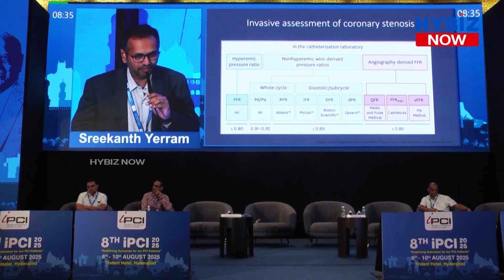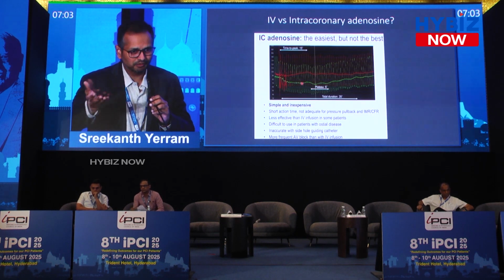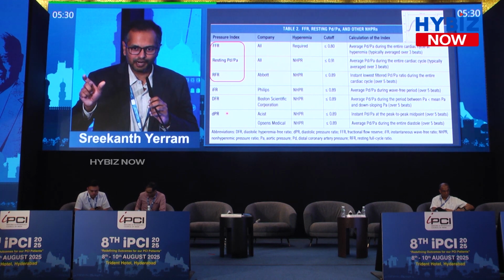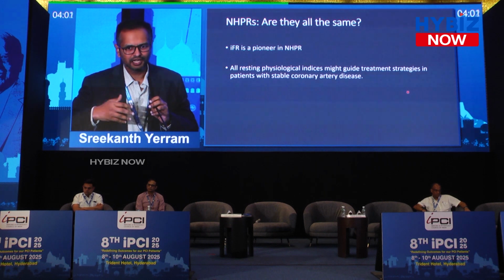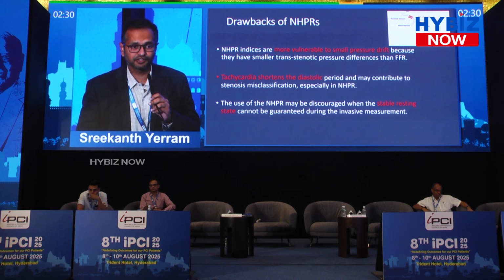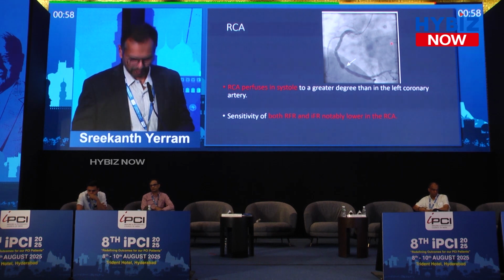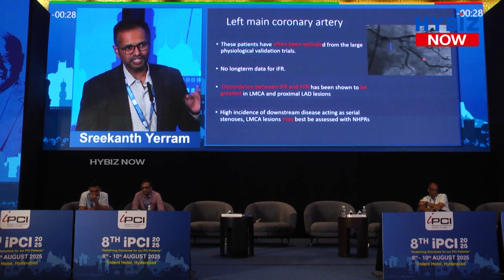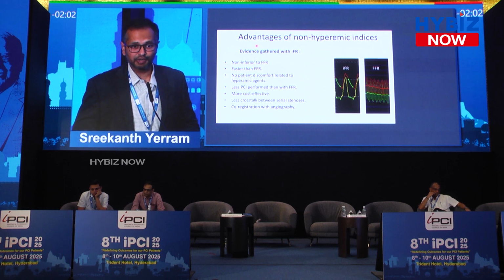SreeKanth Yerram | iPCI 2025 Day 1 : Live Cases, Imaging Insights & Expert Tips